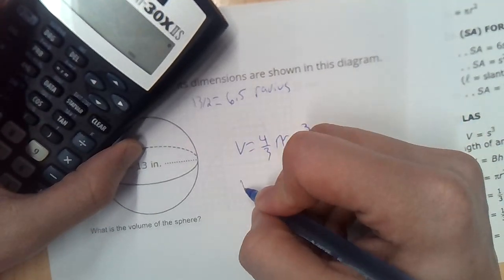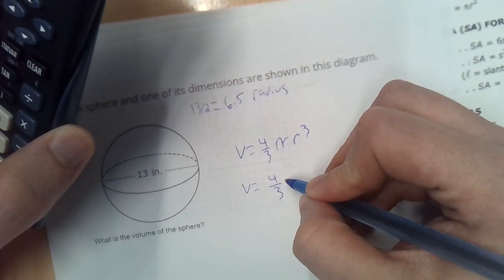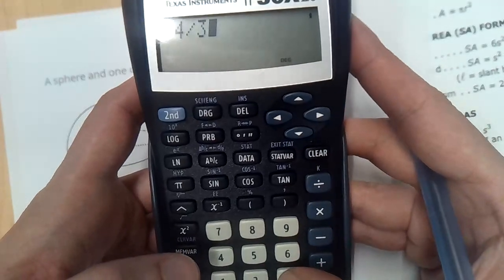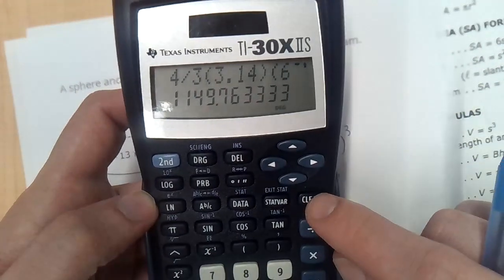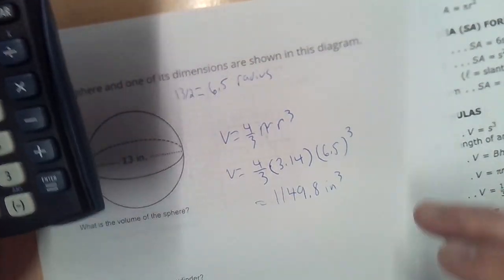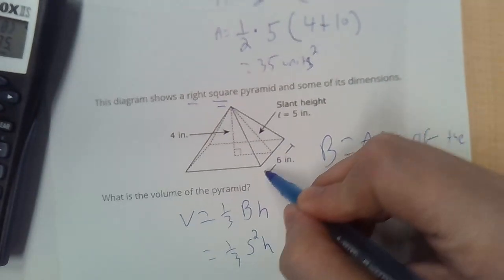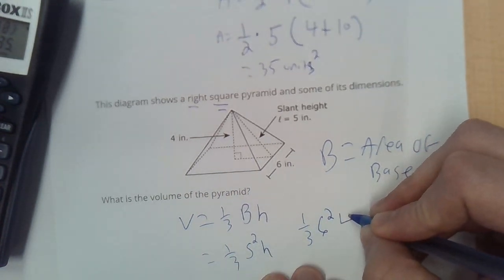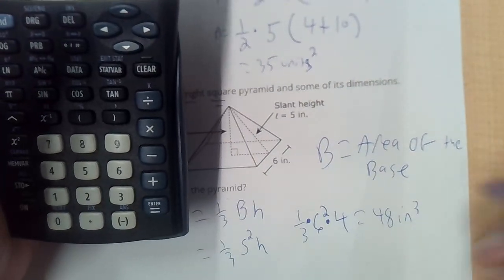Final Review Part 3